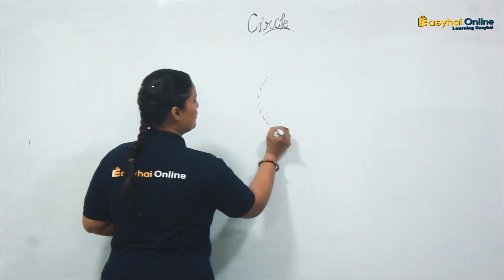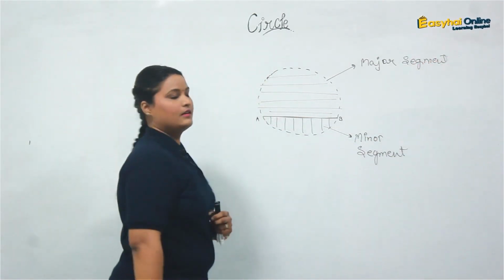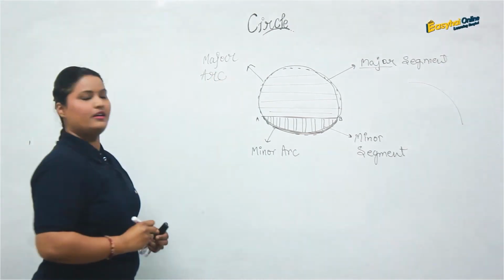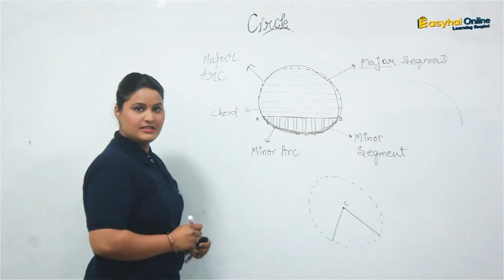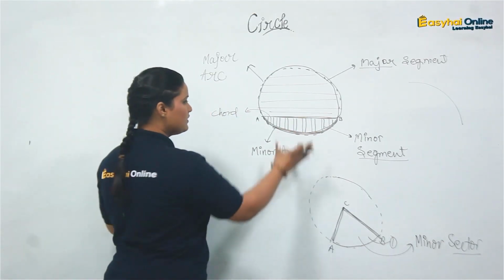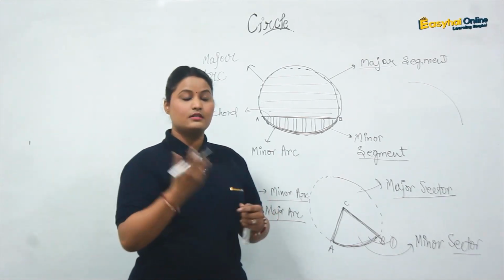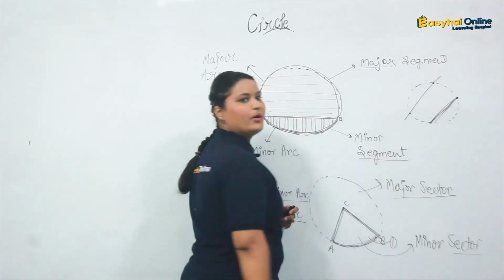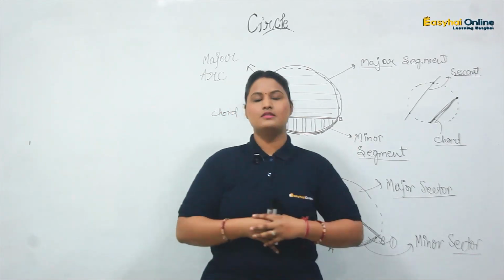Chord | Chord Properties Of Circle । Guitar Chords | Math | Class 9 | CBSE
In the realm of geometry, circles are fascinating geometric figures, and they possess various properties that make them a subject of extensive study. One fundamental aspect of circles that is of particular interest is their chord properties. A chord in a circle is a line segment with both of its endpoints on the circle. Understanding the properties of chords within a circle can provide valuable insights into the relationships between various parts of the circle and aid in solving geometric problems. Here, we delve into the essential chord properties of a circle:
Equal Chords
Diameter
Perpendicular Bisector
Bisecting Chords
Inscribed Angles

Why study from Easyhai Online?